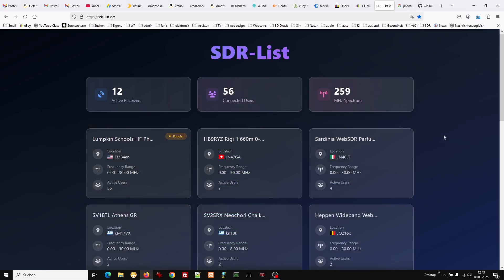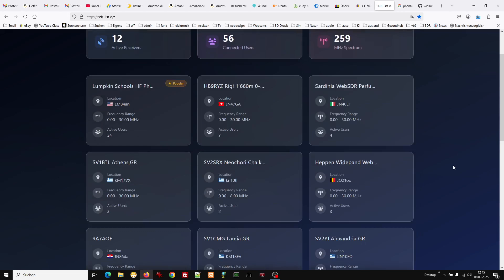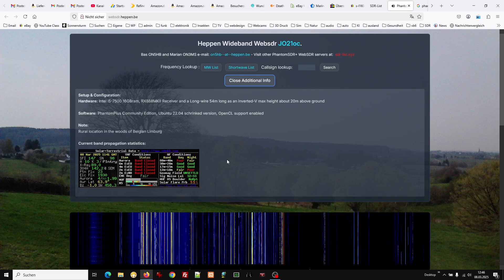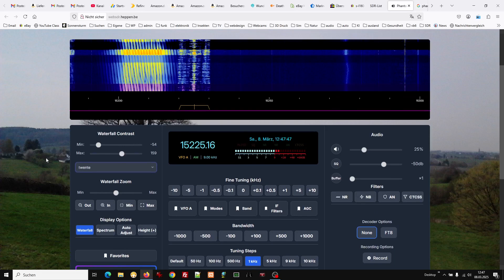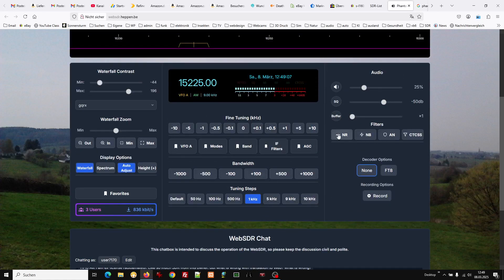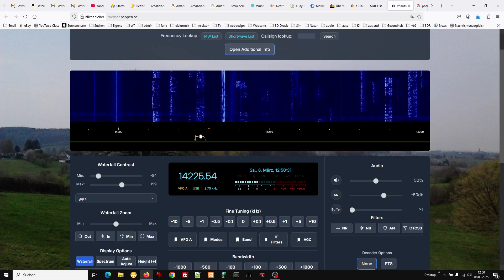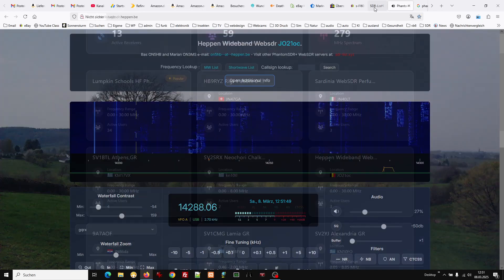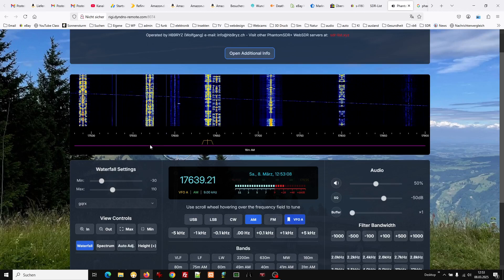Have you ever heard of "PhantomSDR"? ♦ Web SDR from Germany free to use online ► Shortwave and more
1. Use PhantomSDR free without registration. Shortwave, longwave, medium wave, VHF. USB, LSB, CW, FM, FT8 decoder
2. Setupt your own SDR with any SDR receiver you want.